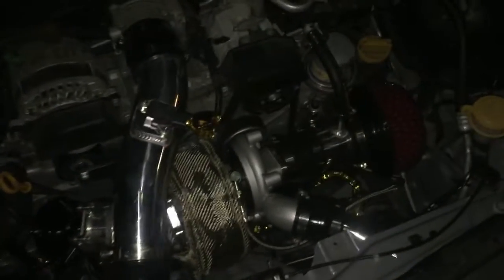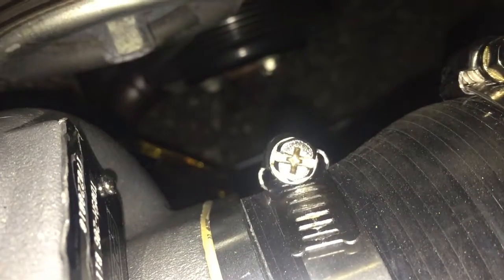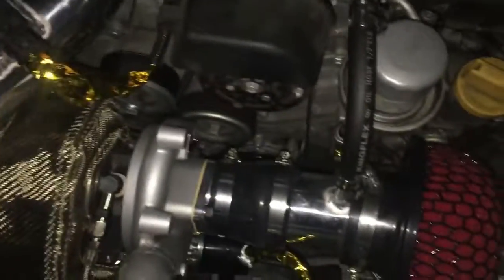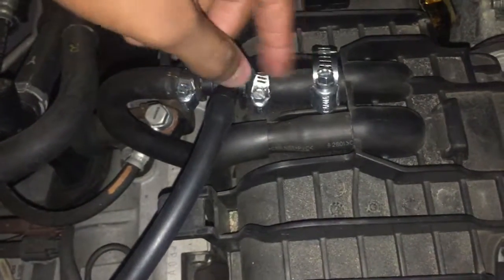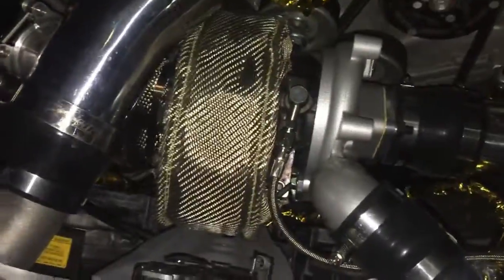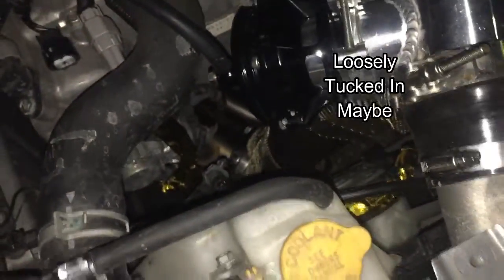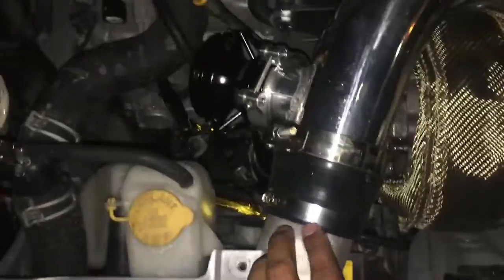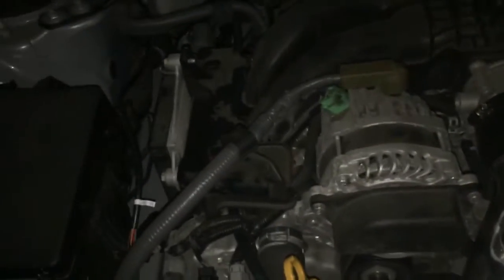SBD Turbo Installation Part 2.. The Hard Parts Ep 1-3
Josh Shows Us The Difficult Parts To Install On The Sbd Turbo Kit.